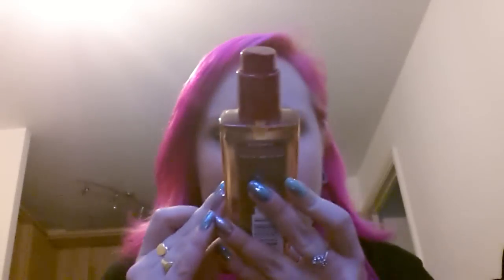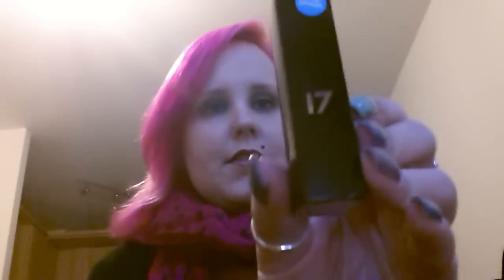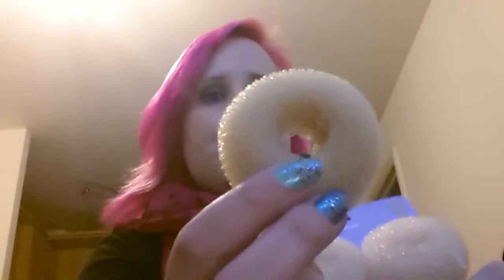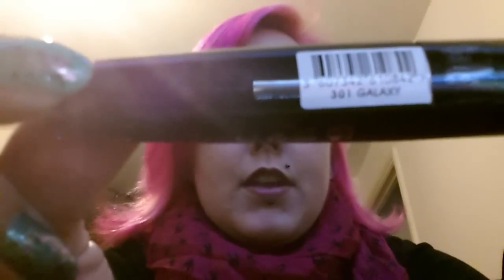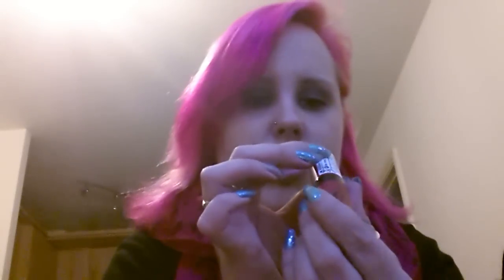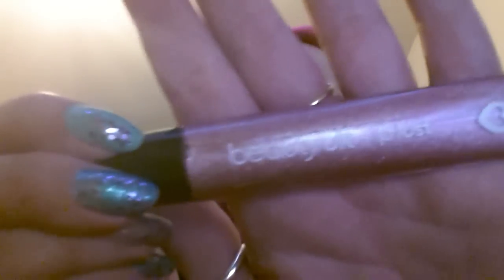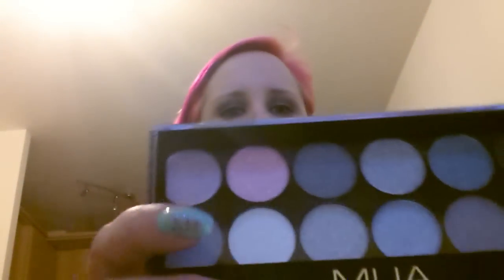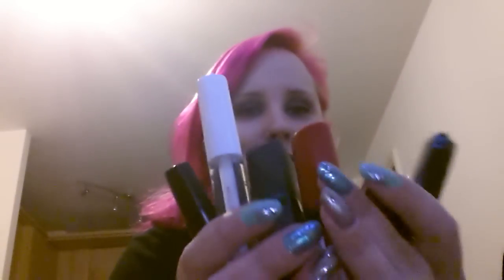Payday Make Up Haul Lips, Rimmel, Apocalips, Hair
Hey All!

It's payday at last so I've had chance to splash some cash again! Quick haul video of the things I bought in town today.

Take care xx